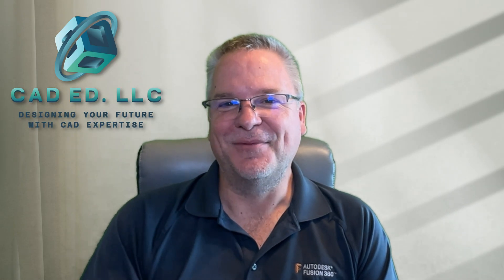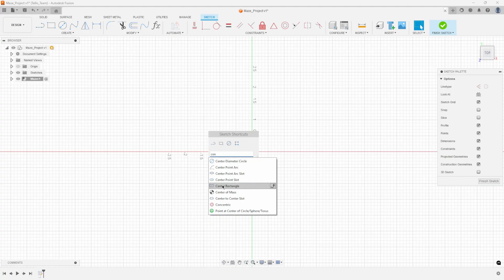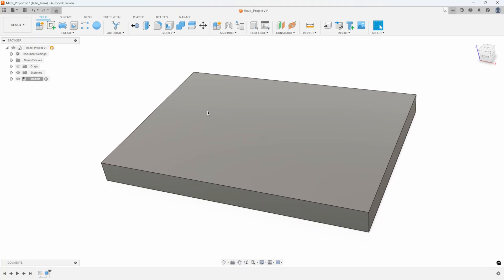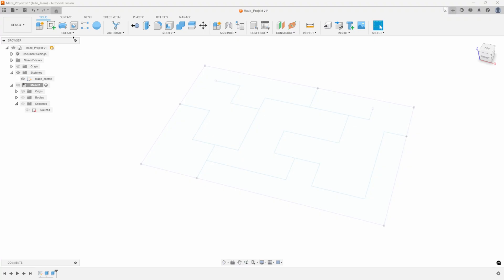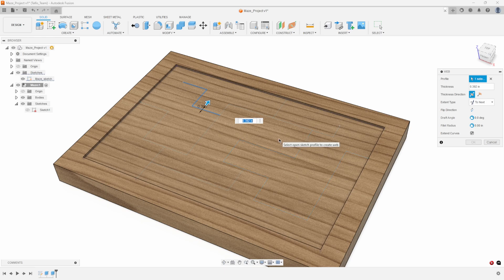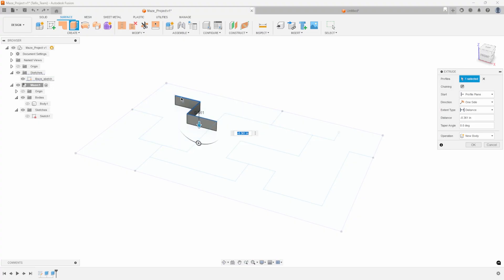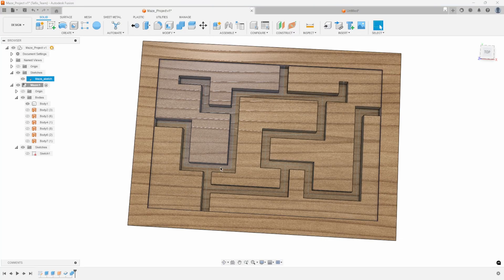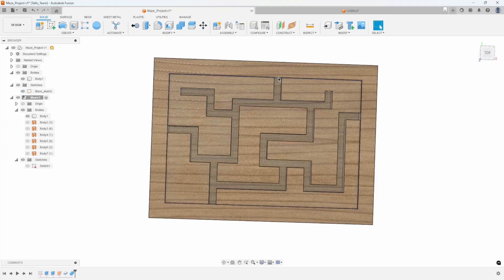A 'Maze' ing Tips & Tricks in Fusion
In this video, I show some tips & tricks I used to design a maze project I created for a CNC Certification class I took at my local CreatorSpace.
I show how I quickly created the maze "path" with a simple sketch and was able to modify it "live" even after the maze grooves were created.  I also show a cool selection tip to select only the vertical edges of the maze to easily fillet them.